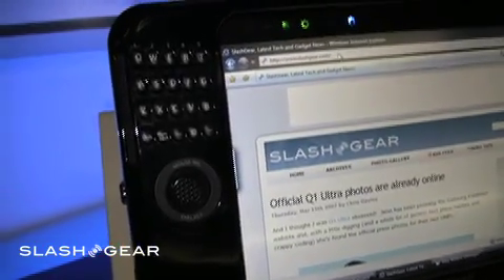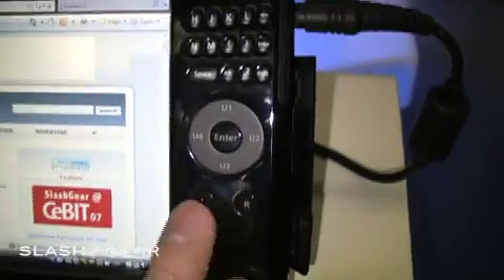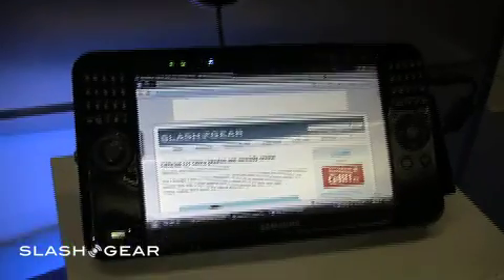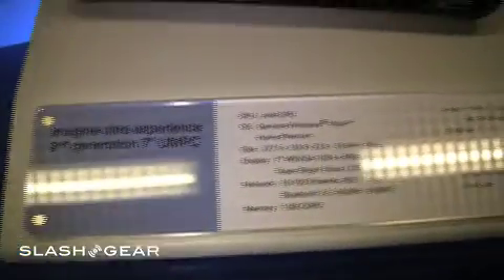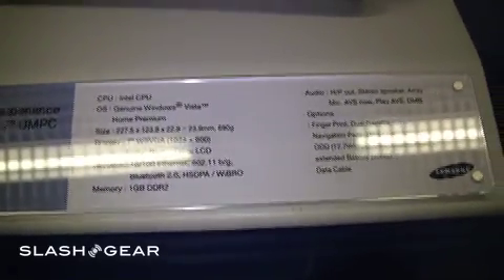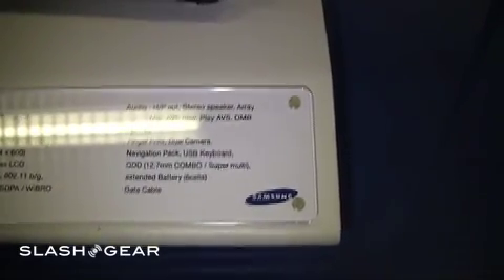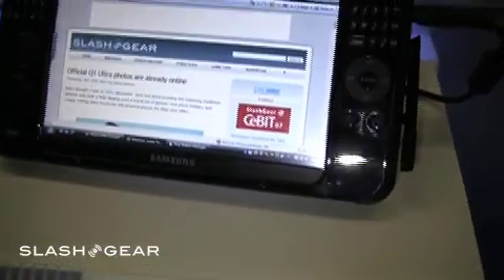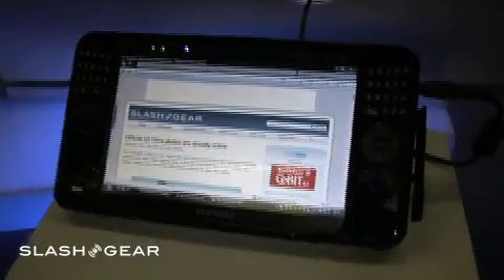SlashGear @ CeBIT: Samsung Q1 Ultra hardware walkthrough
quick walkthrough of the Samsung Q1 Ultra